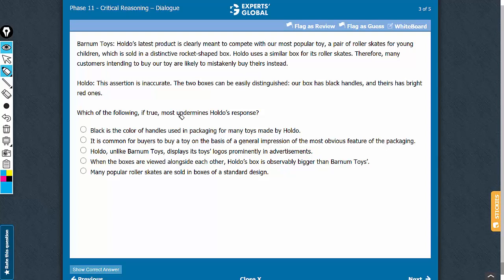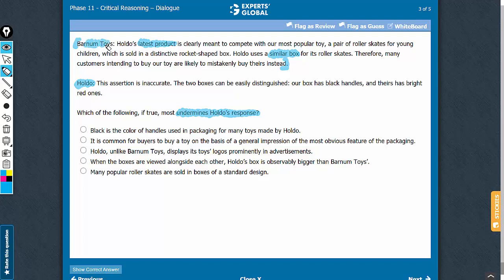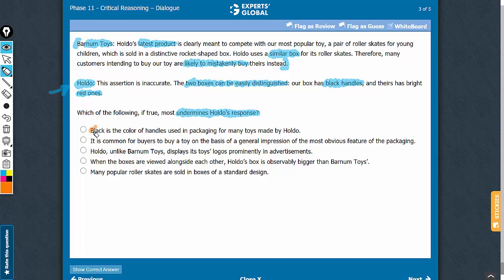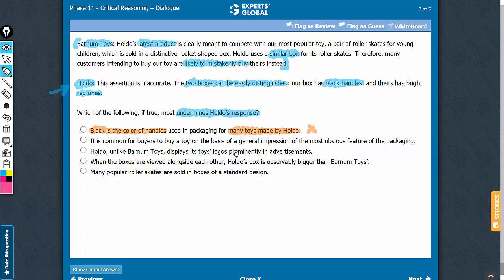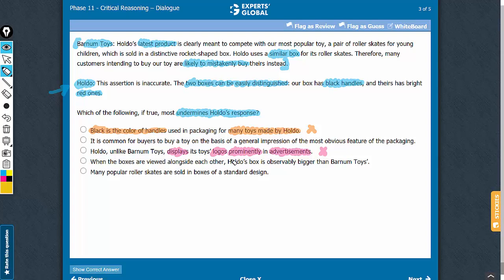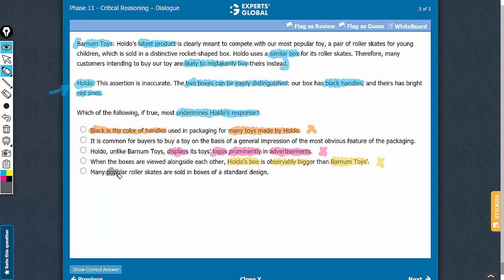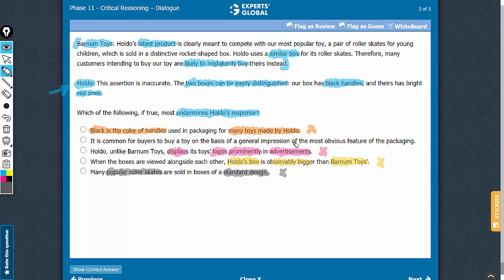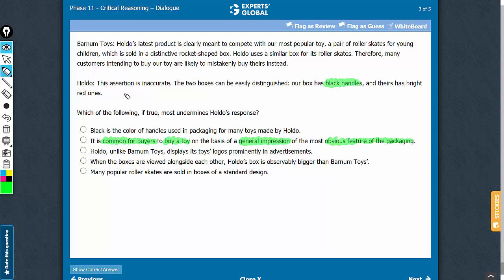Barnum Toys: Holdo’s latest product is clearly meant to compete with our most popular toy...